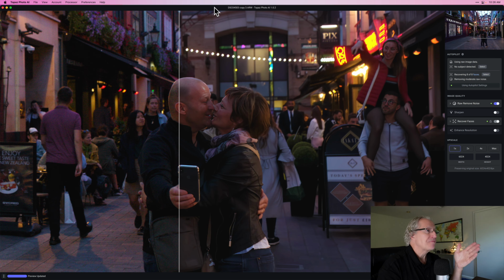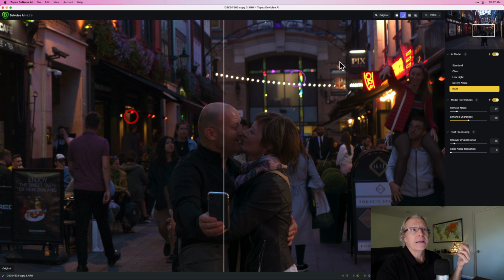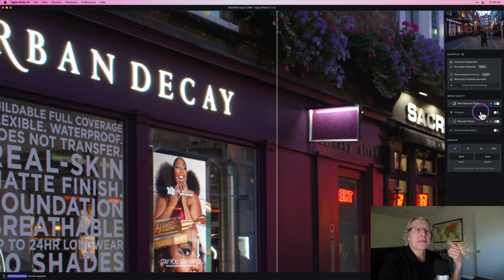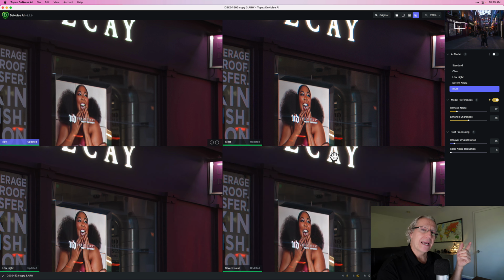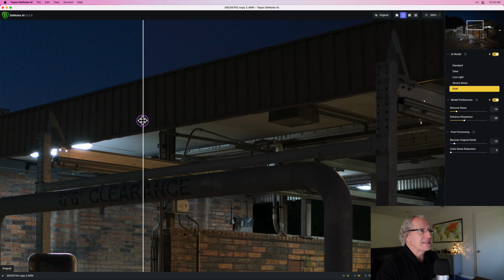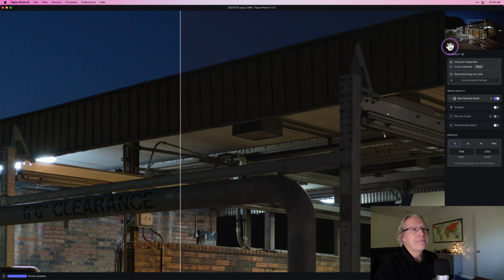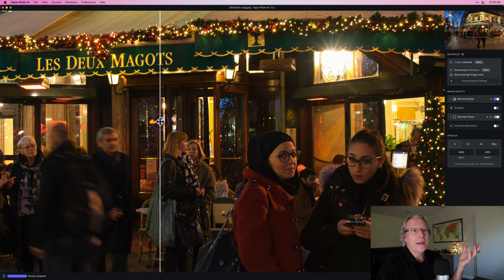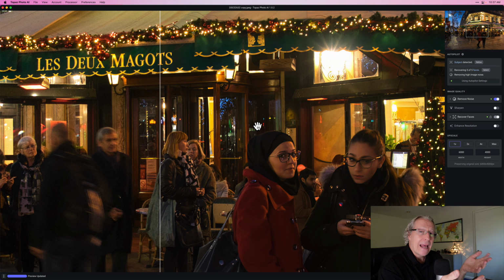Topaz Photo AI vs Denoise AI: Mid-ISO Street Shots